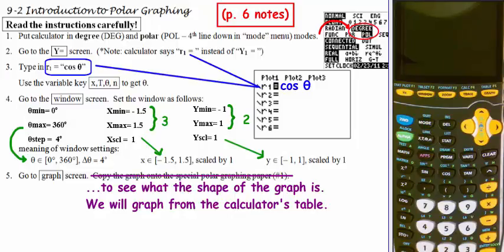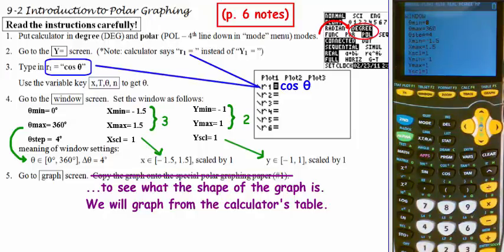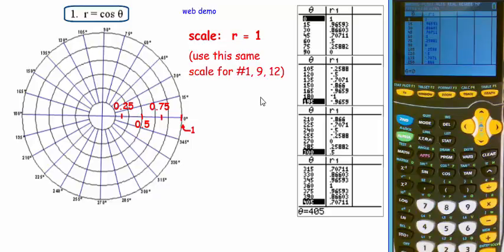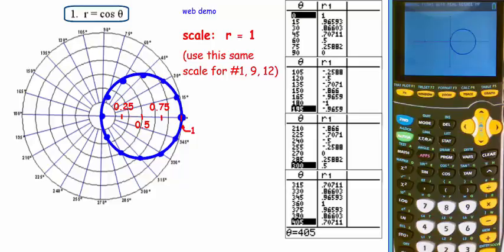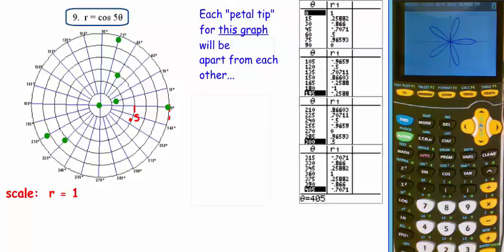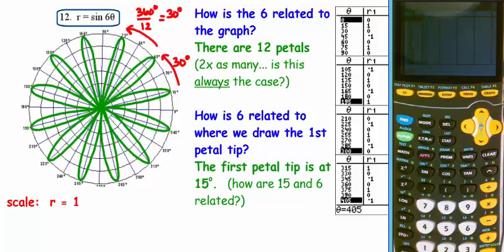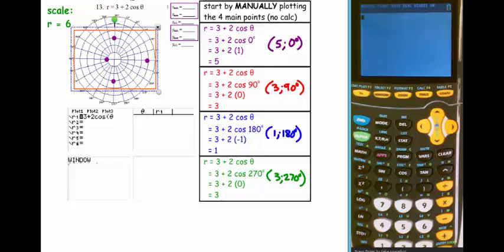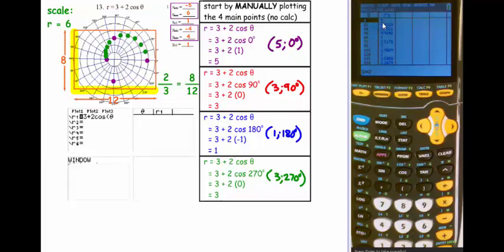9 2 intro to polar graphing calculators ex 1 13